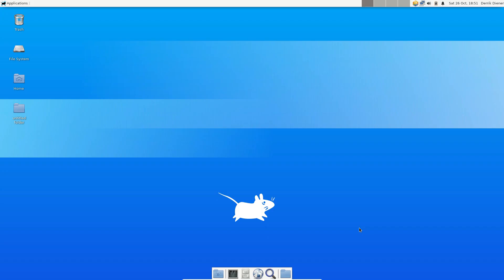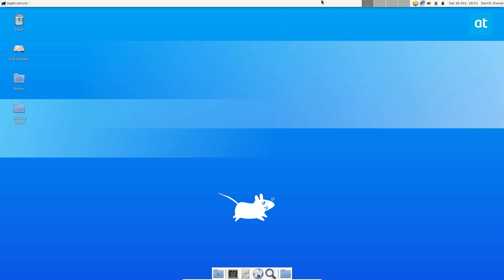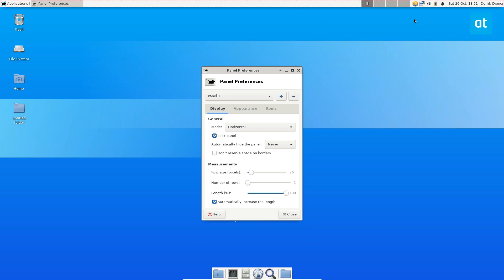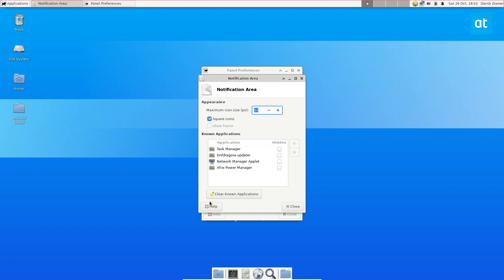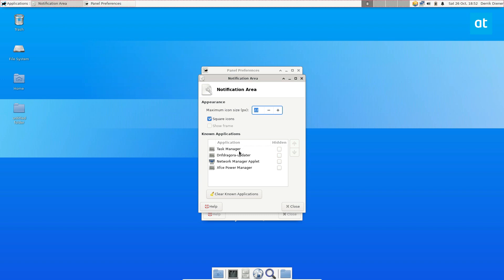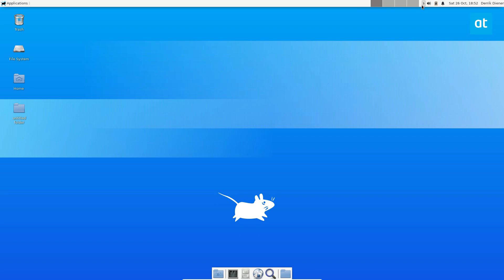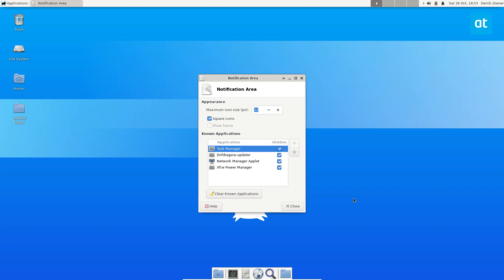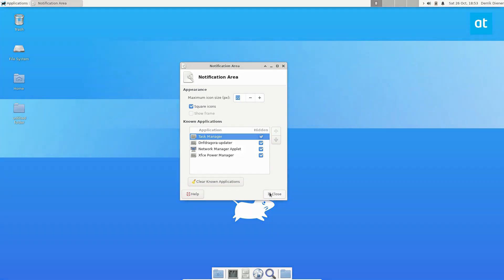How to hide apps from the system tray in XFCE4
These days, many applications use the system tray. It’s understandable why so many do, as it’s quite handy to be able to let a Linux application run in the background from the panel. With that said, app icons on the system tray can add up and take up a lot of screen real-estate. So, if you’re sick of looking at all of these icons, it’s a no-brainer to hide them in XFCE4. Here’s how to do it.